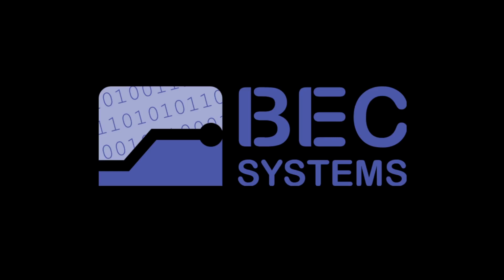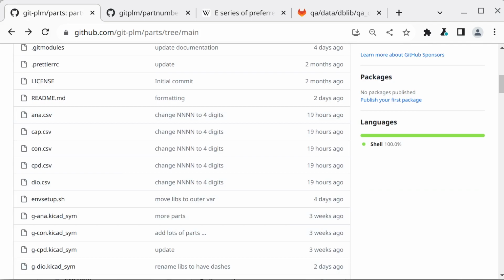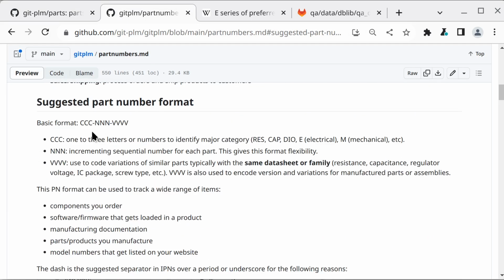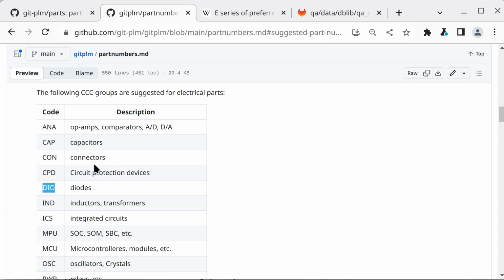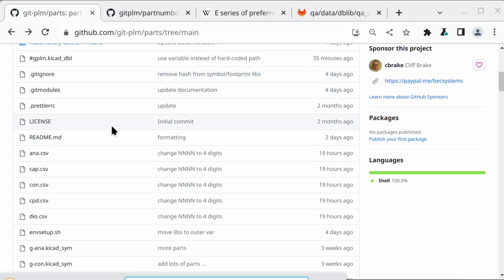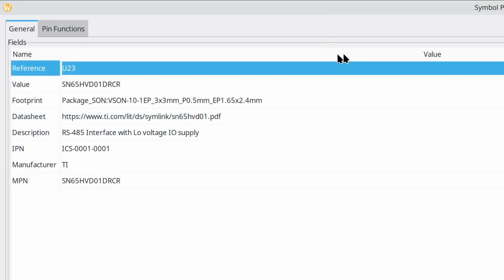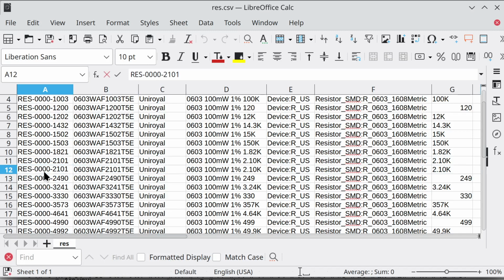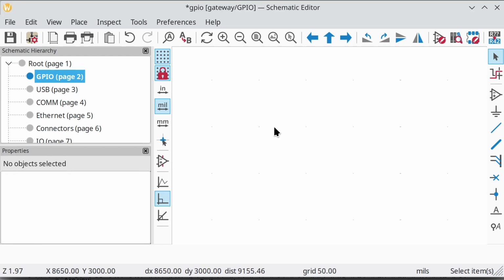GitPLM Parts KiCad Database Library Demo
The GitPLM parts library is stored in CSV files for easy store/diff in Git, converted to a SQLite database, and then used in KiCad.

This workflow enables distributed development without a central database resource requiring a persistent network connection.

Interested in learning more about workflows like this to improve your team's efficiency?

Update: it is no longer necessary to restart KiCad after DB updates -- the latest GitPLM parts solves that.